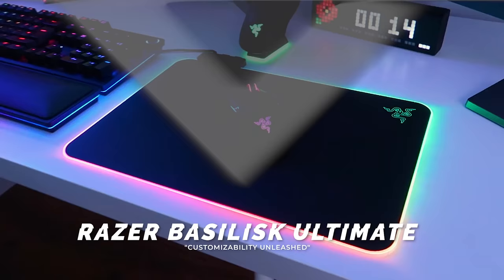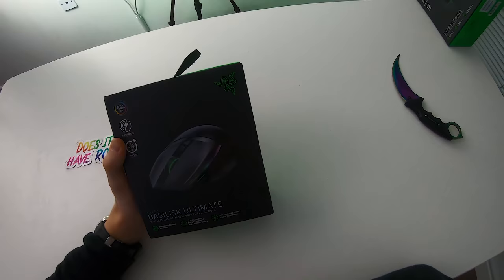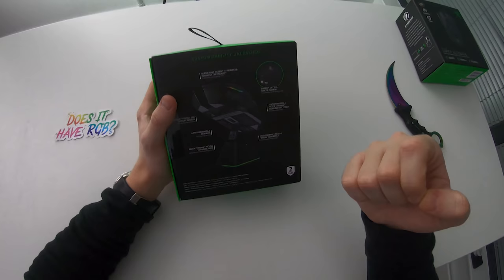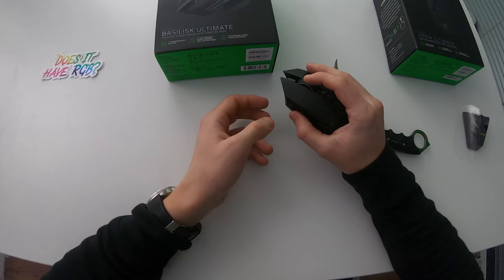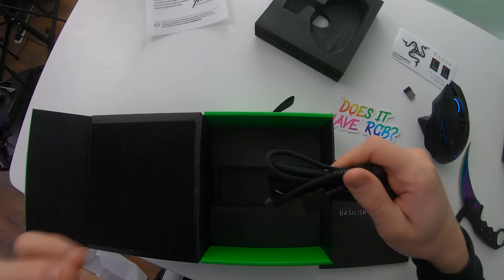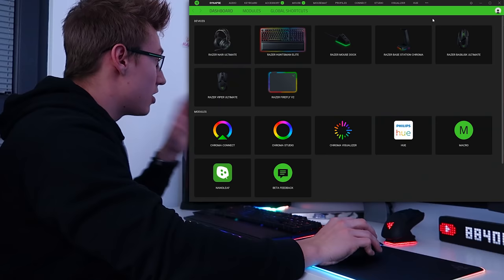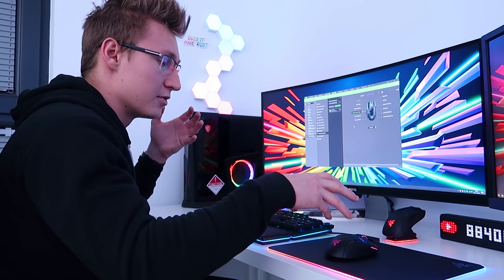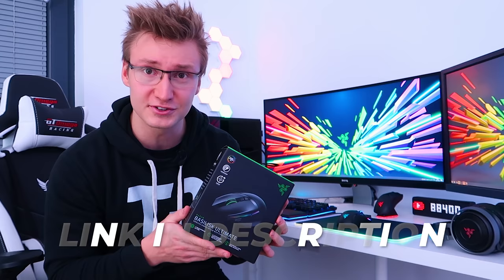Razer Basilisk Ultimate Unboxing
Unboxing and in-depth overview of the newly released Razer Basilisk Ultimate HyperSpeed wireless gaming mouse. Infinitely customizable scroll wheel resistance. 14 Customizable Razer Chroma lighting zones. 11 independently programmable buttons. Replaceable Multi-function paddle. Razer Focus+ 20K Optical Sensor with Smart Tracking and Motion Sync. Razer Optical Mouse Switches, a 107g lightweight design, 100 hours of battery life, 100% PTFE Mouse Feet, and an RGB Razer Mouse Charging Dock! ✅ EVERYTHING in my Gaming Setup

TechBlock Store

- Razer Basilisk Ultimate on Amazon
- Razer Basilisk Ultimate on RazerStore

- My Microphone on Amazon
- My Audio Recorder on Amazon

♪ Ryan Little - fall so high.